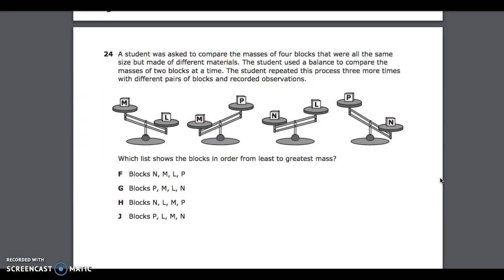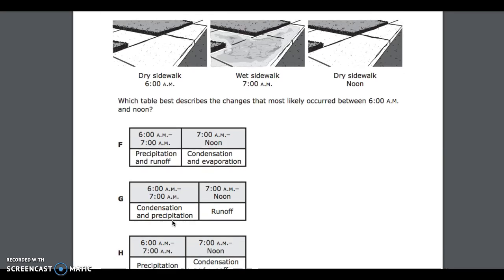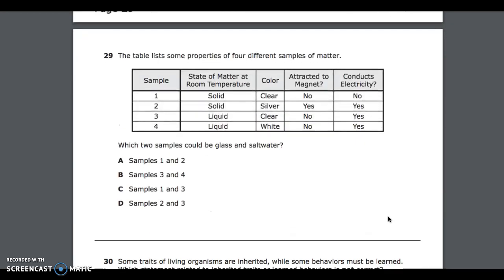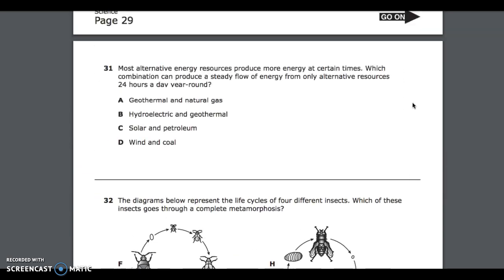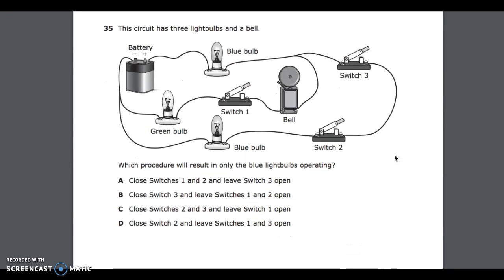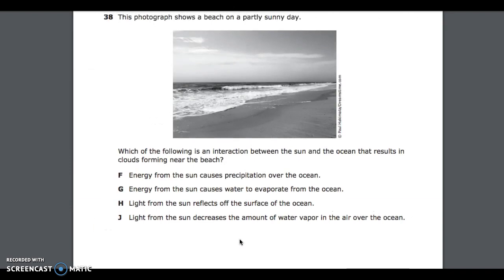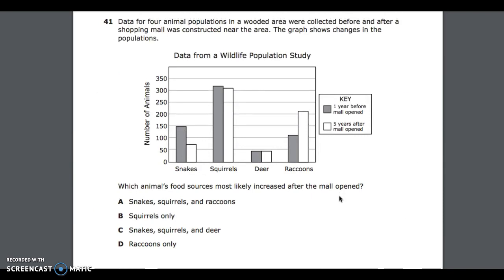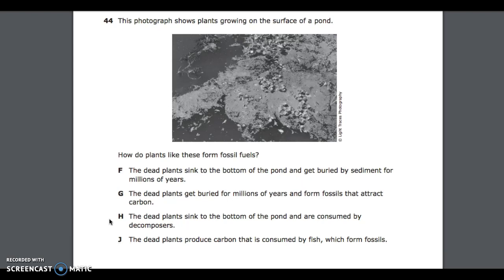Science STAAR April #2